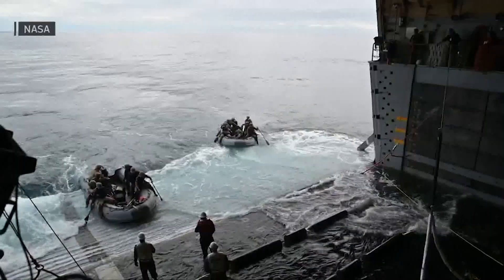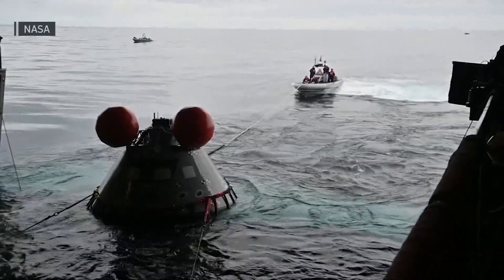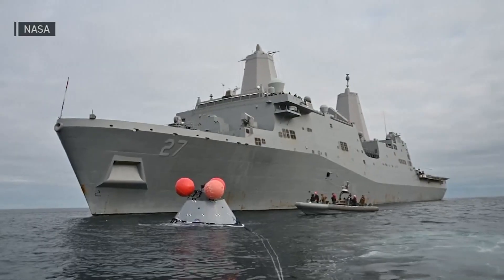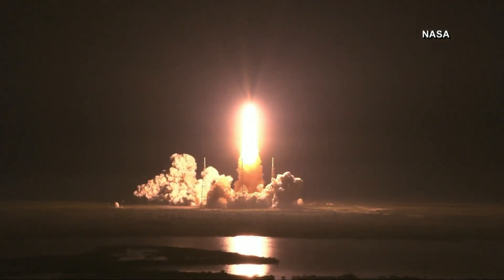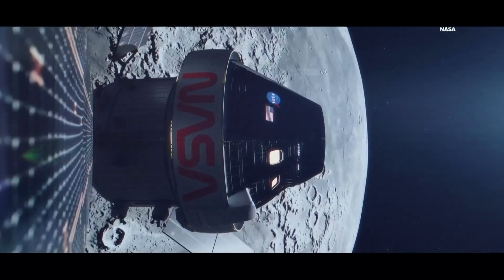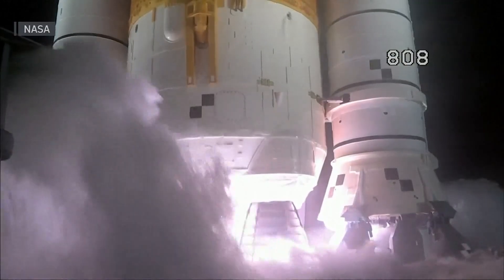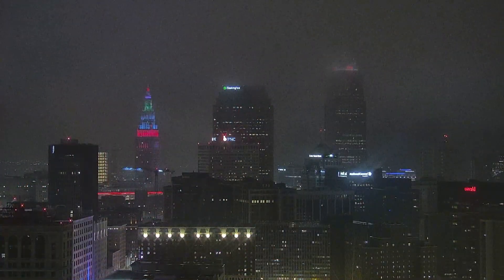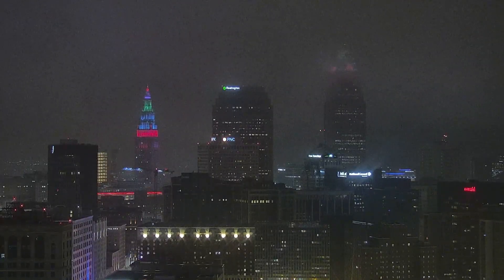Artemis I Orion capsule to splashdown in California after NASA mission near moon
NASA has selected a news splashdown landing site for the Artemis I Orion capsule spacecraft.

The San Diego coast was set to be the landing site for the Artemis I orion; however, after evaluating the weather, NASA decided on a landing site in the Pacific Ocean near Guadalupe Island.

"The mission management team met with the entry flight director and NASA recovery director as the planned splashdown of Orion Sunday, Dec. 11, is now about 72 hours away. They evaluated the weather and decided on a landing site in the Pacific Ocean near Guadalupe Island, south of the primary landing area. Watch the reentry preview briefing for more details," according to NASA's website.